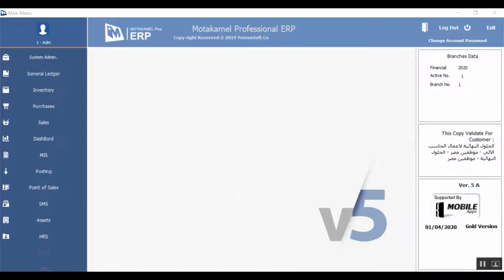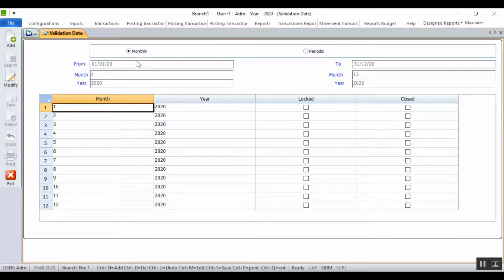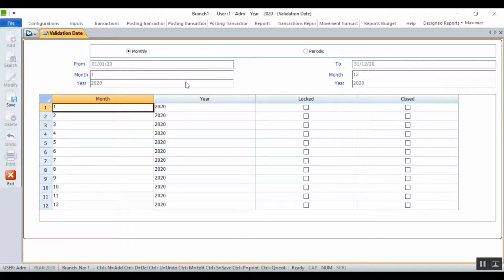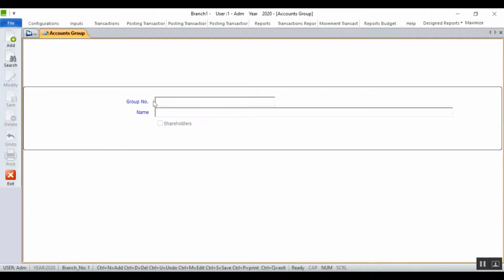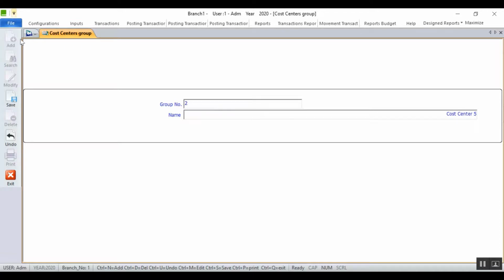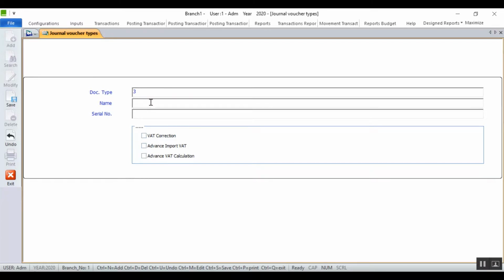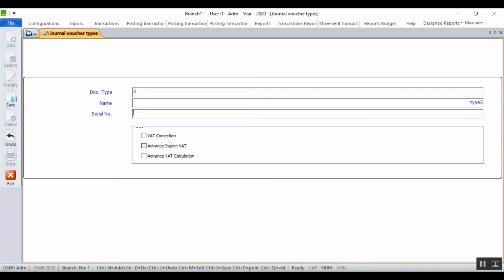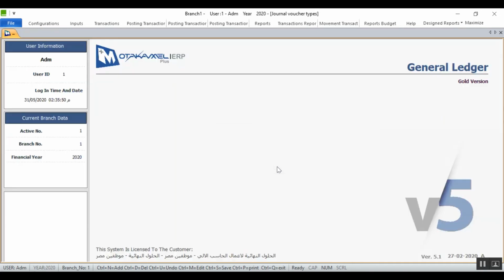El Motkamel-General Ledger-Lecture 4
In this lecture, we will learn about the procedures that we should follow to prepare the financial periods for work. We will also study the methods of preparing groups for accounts and cost centers groups, We will know how to link accounts and cost centers with them and we will look at the types of daily restrictions.